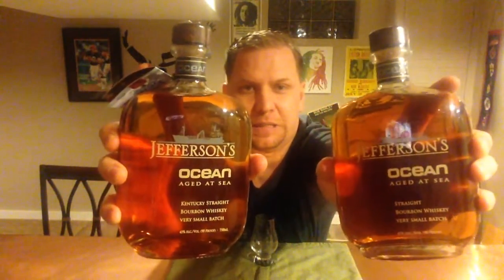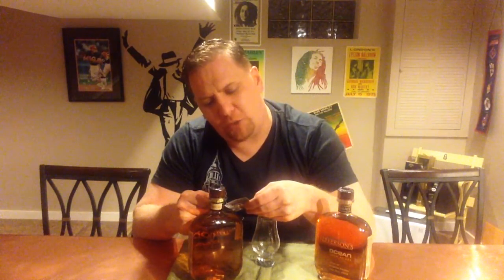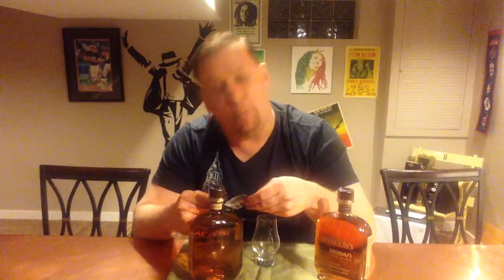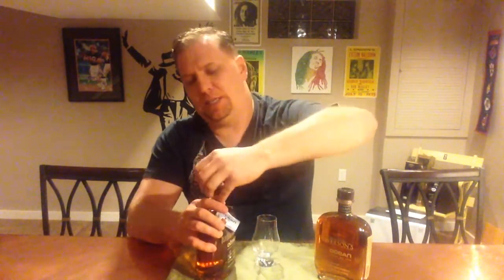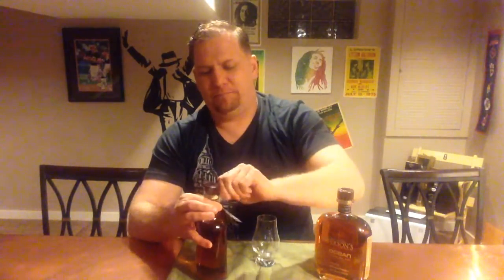Jefferson's Ocean bourbon (voyage 3) review